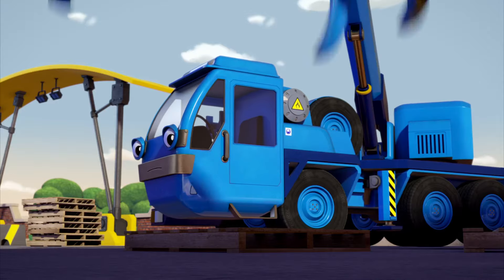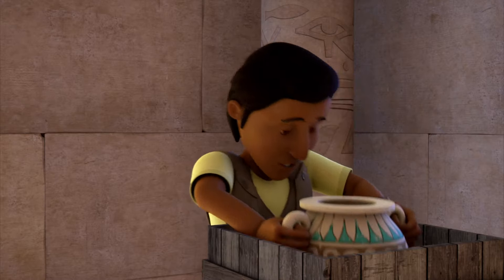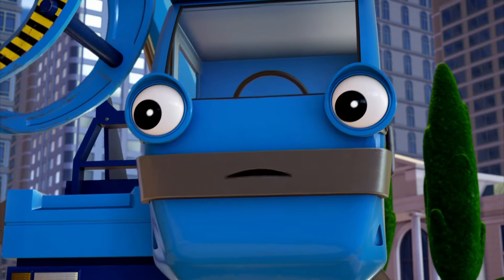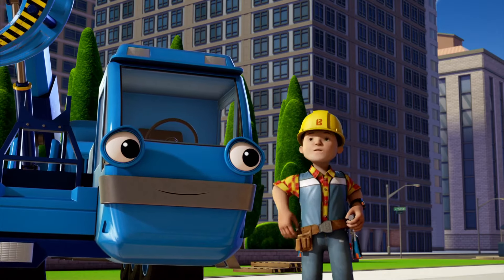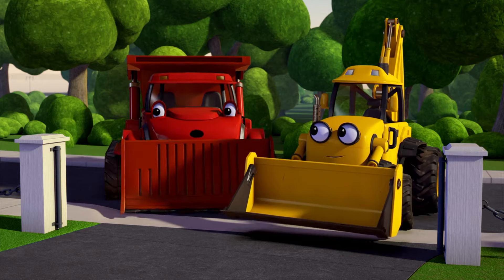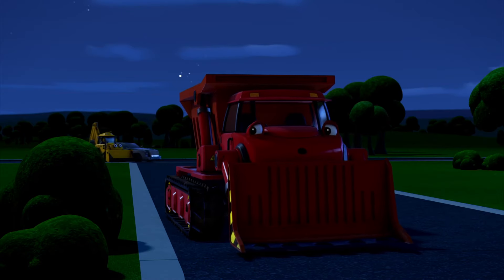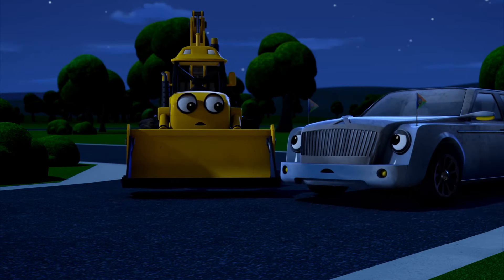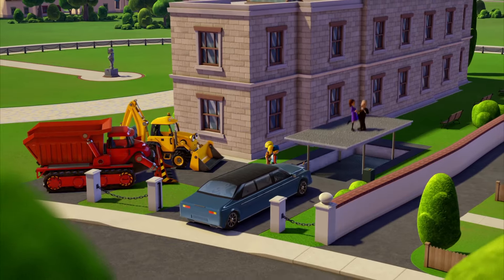Bob the Builder US 🛠⭐ Pyramid Puzzle 🛠️⭐ New Episodes | Cartoons For Kids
⭐ Join Bob, Wendy and friends in two exciting episodes: Pyramid Puzzle & Phillip's Sleepover! 🛠️